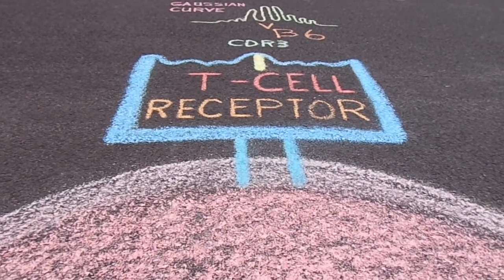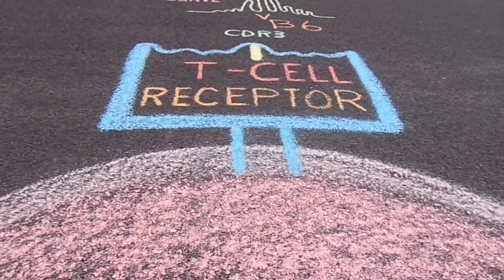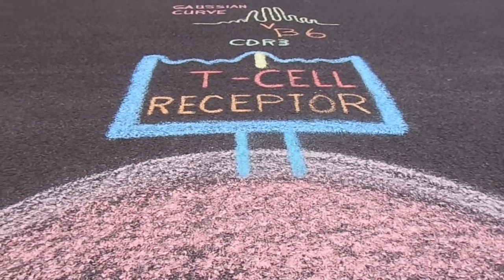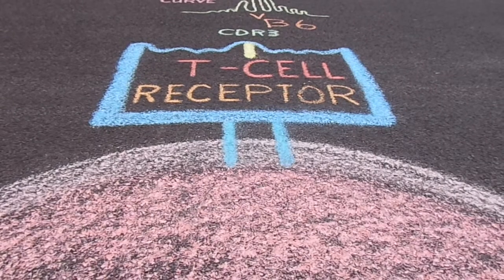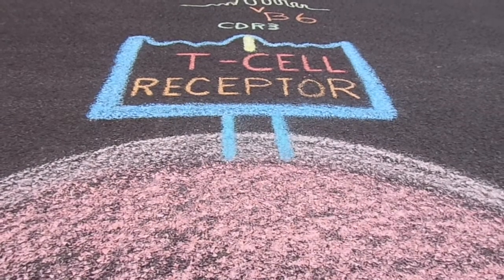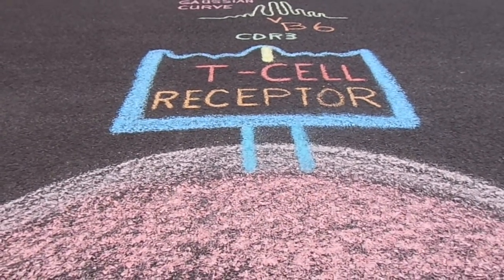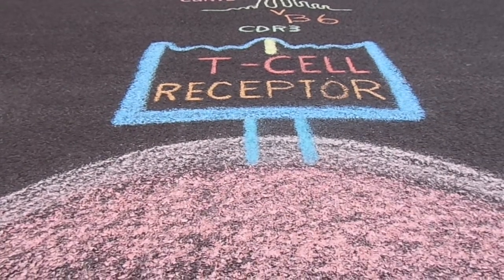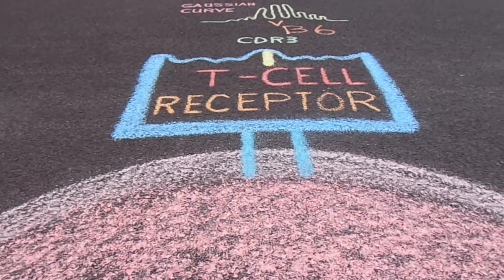"Immunology", Spectratyping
From: "ImmunoBiology 5", The Immune System in Health and Disease,
Charles A Janeway/Paul Travers/Mark Walport/Mark Shlomchik